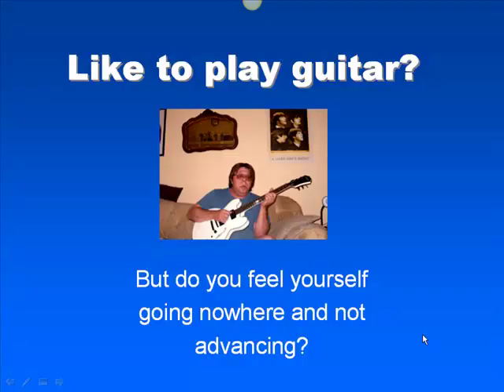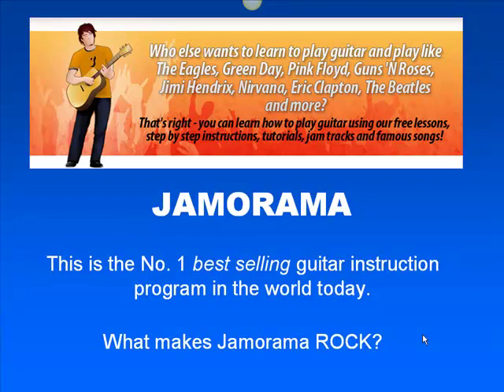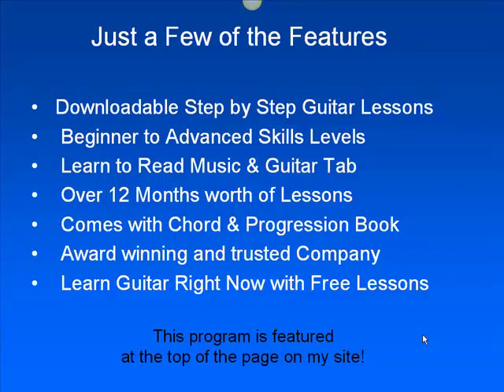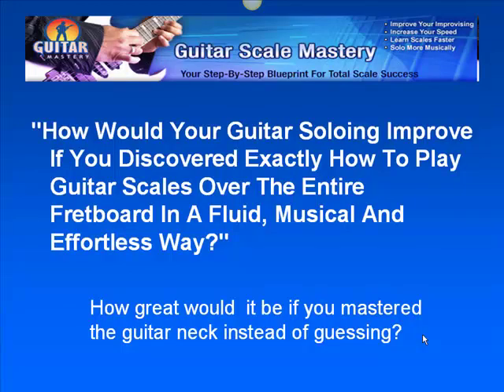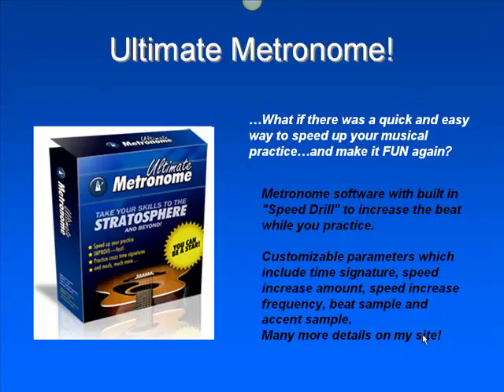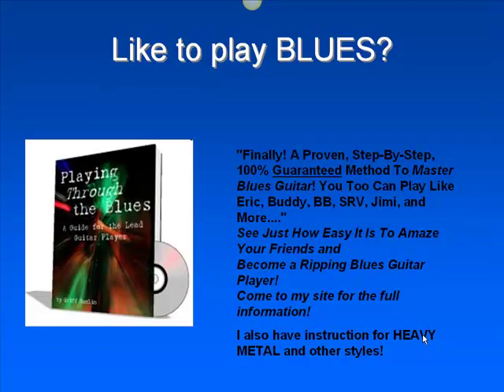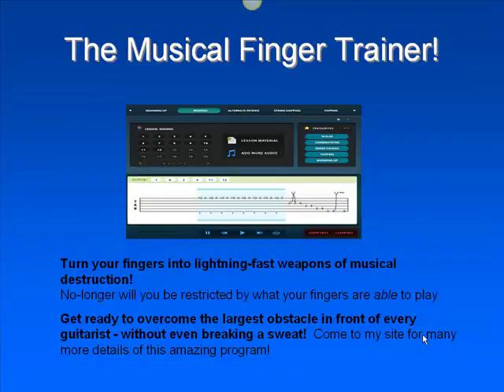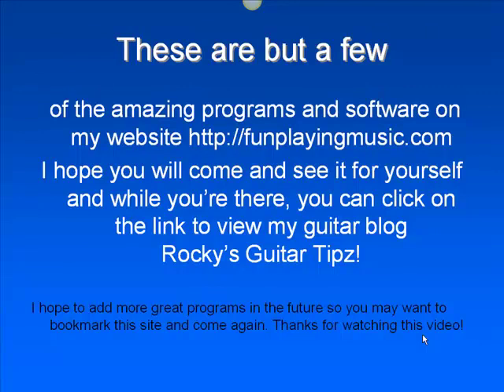Music is Fun -my new website for aspiring musicians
I give a short run down of the tools and
products I have featured on my new music web page